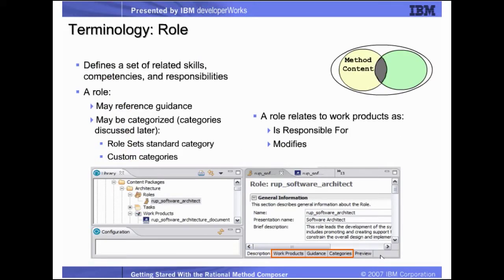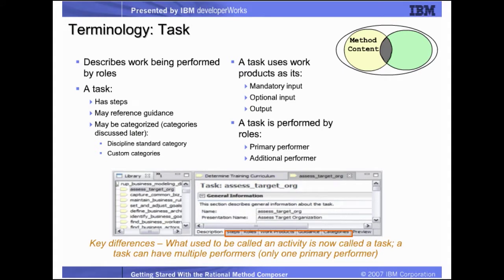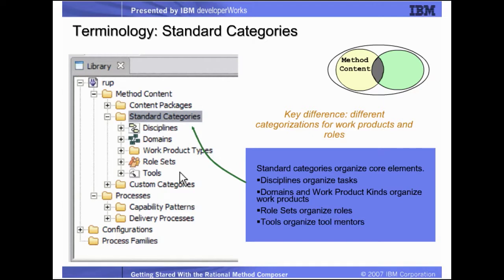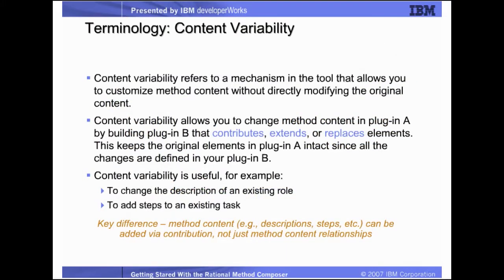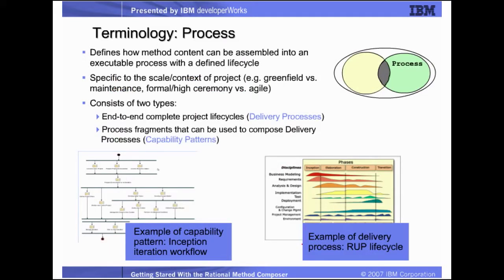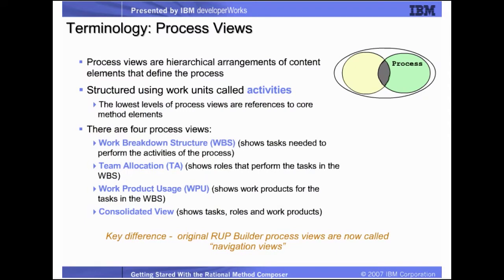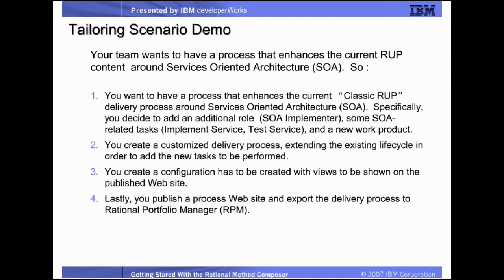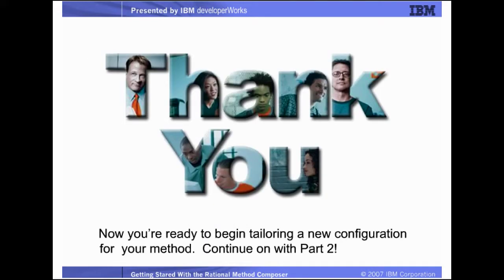Rational Method Composer Download (1 of 3 cont...)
This demo steps you through the process for downloading and installing a trial copy of Rational® Method Composer, and covers some of the basics of method composition. This is the first of a three-part demo series that introduces you to Rational Method Composer and gets you started using the product.